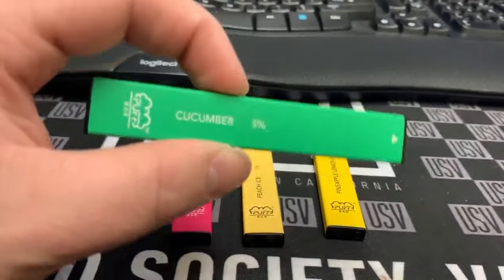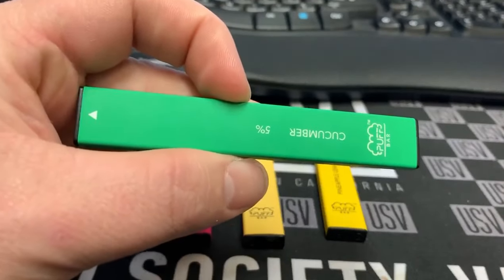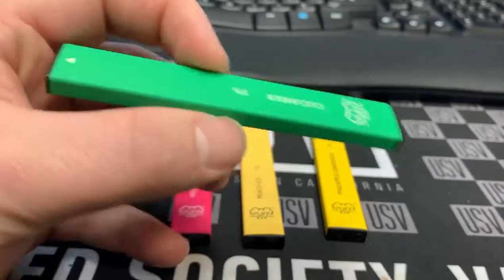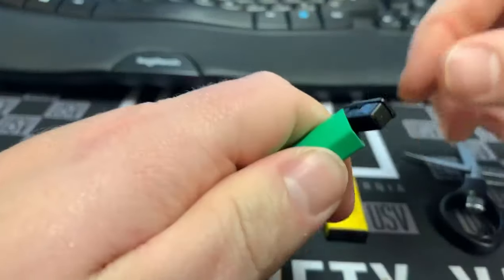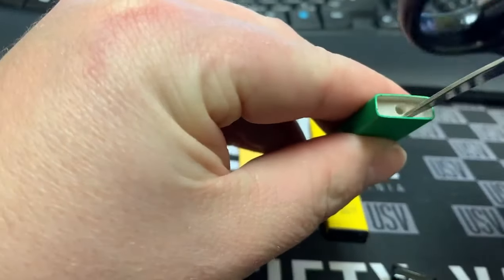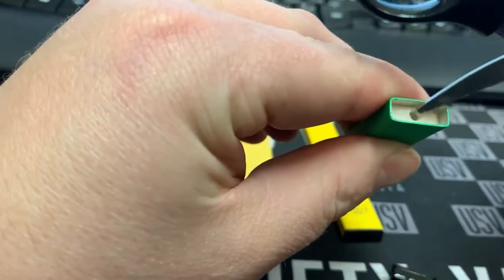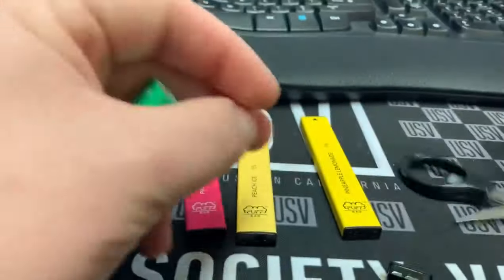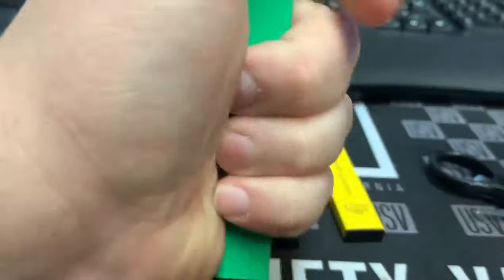New Puff BAR Disposable Not Hitting Right How to Fix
This videoswill show you have to fix a puff bar that isn't hitting right.